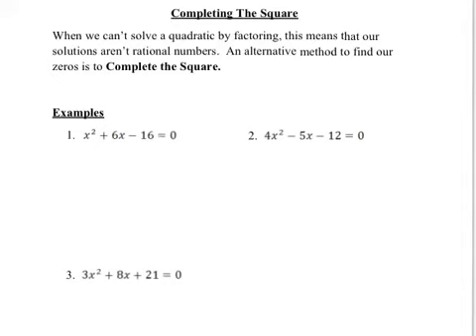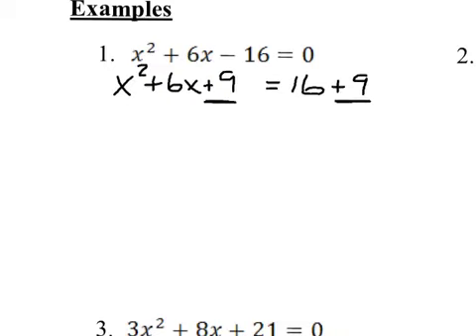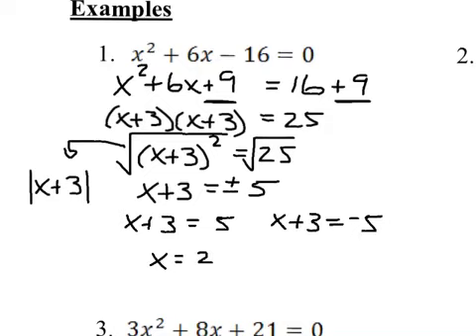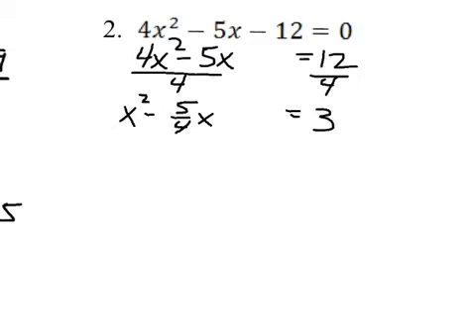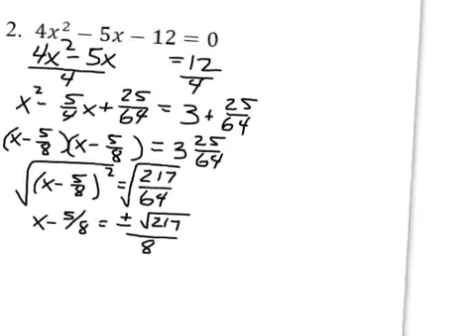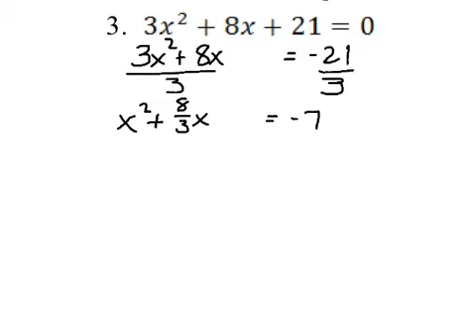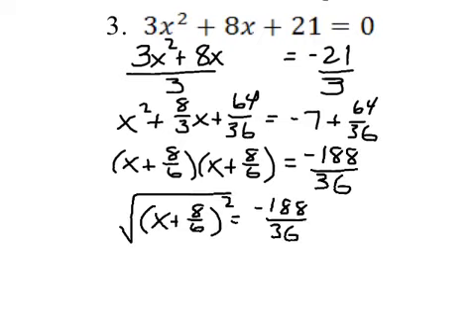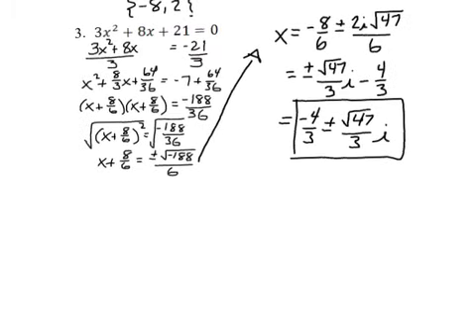HA3: Complete the Square